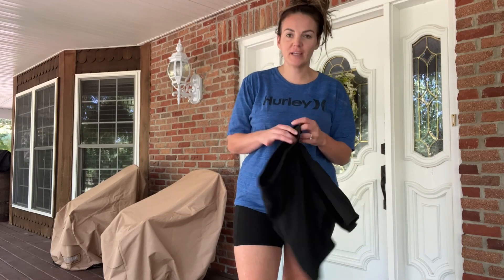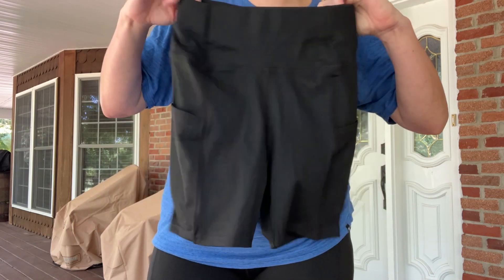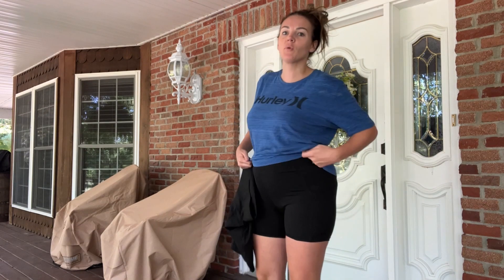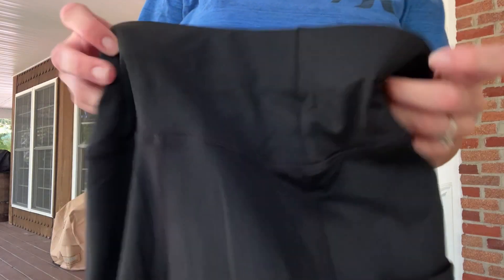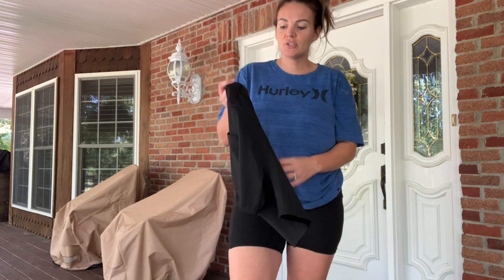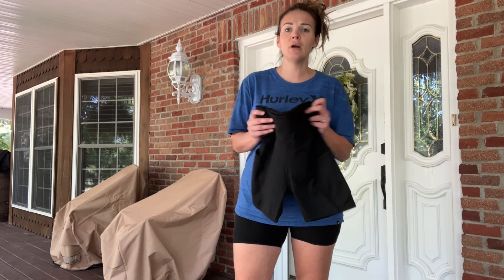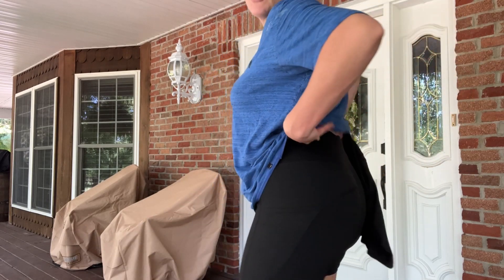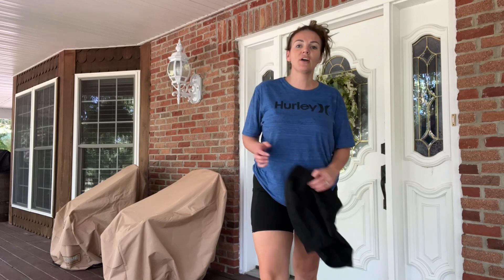Review of H Hosulipo Yoga Shorts with Pockets for Women: Biker Shorts